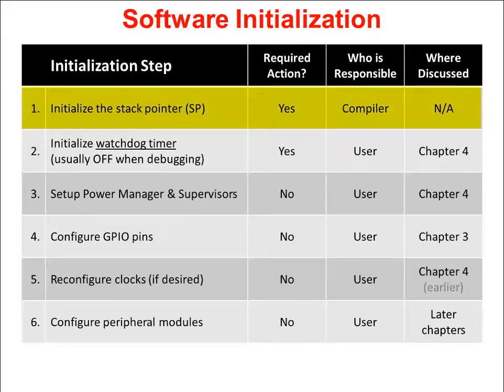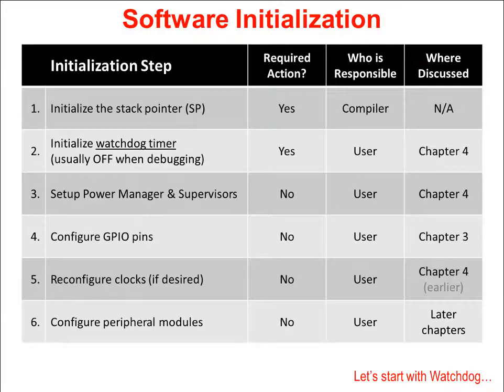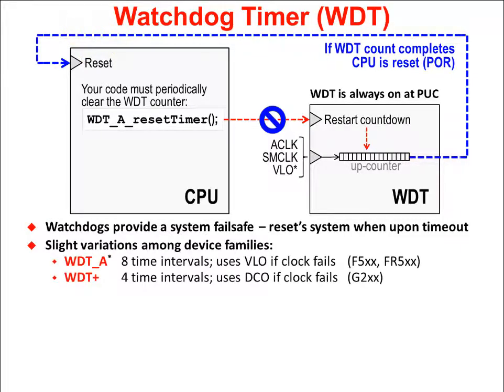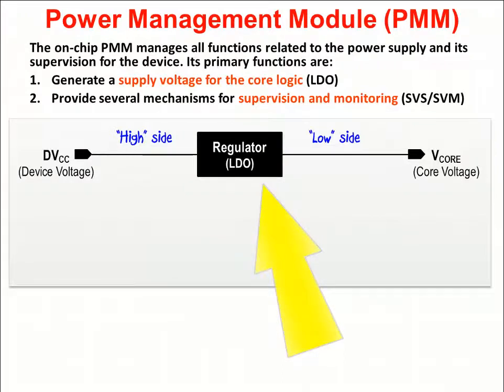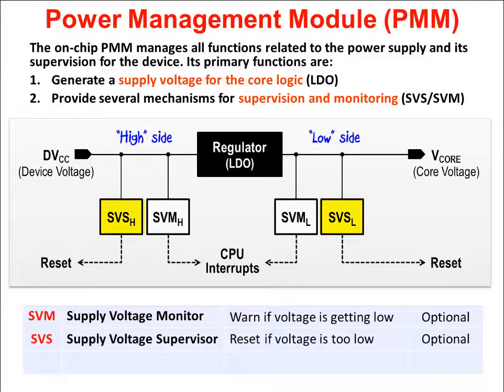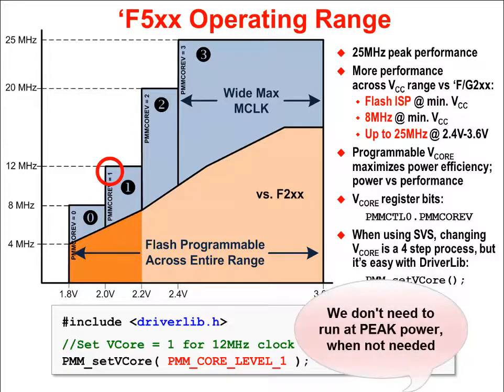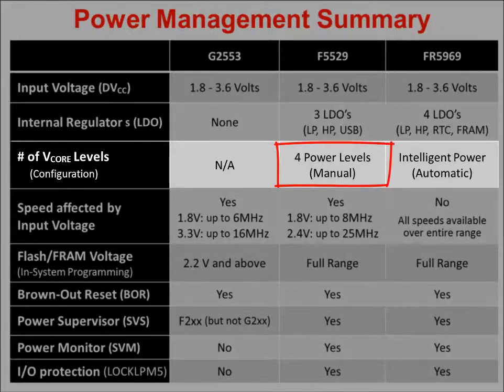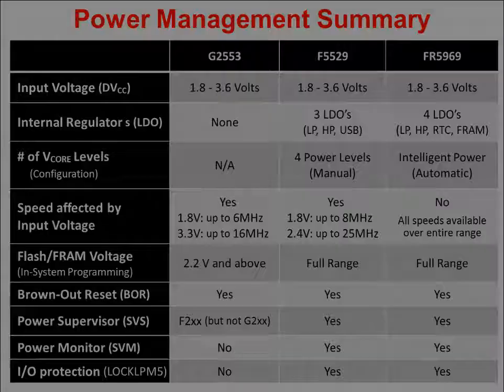TI Msp430 Design Workshop Software initialization